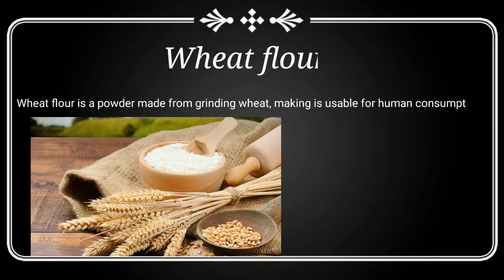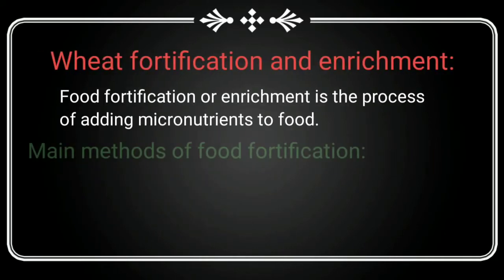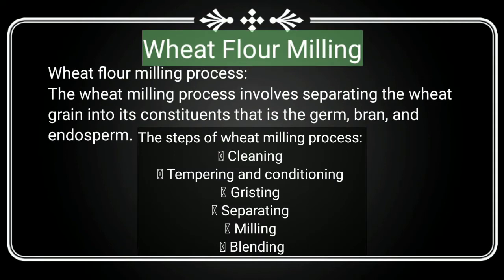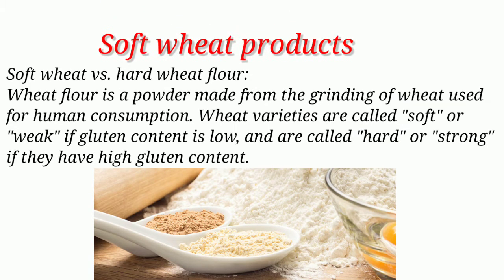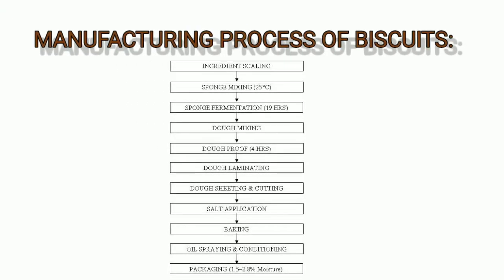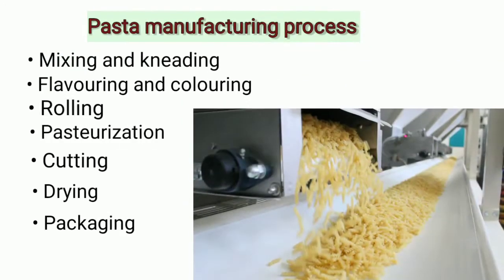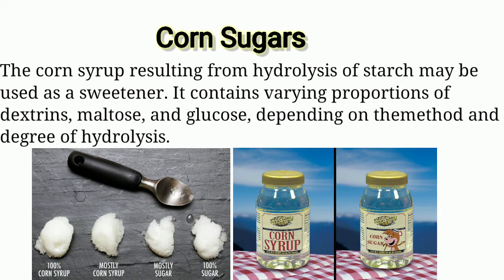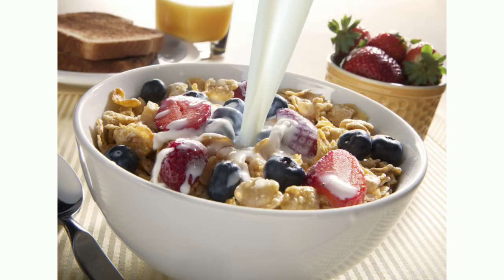Online presentation!!! How to present a online slide presentation.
Here is the online slide presentation on the topic of technology of baking and confectioneries. This is made by kinemaster inspired by Ananyaraiyan .

Own voice 💖💖💖💖